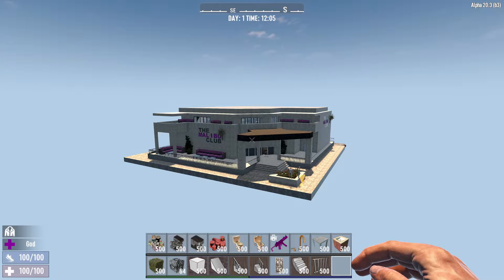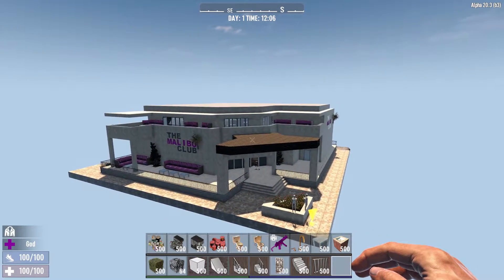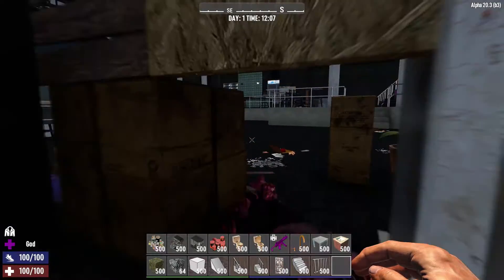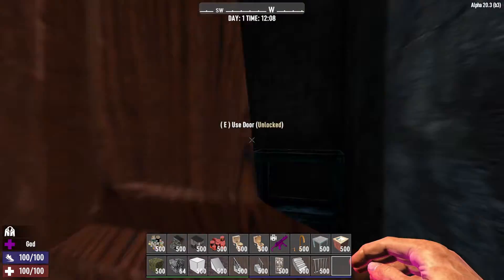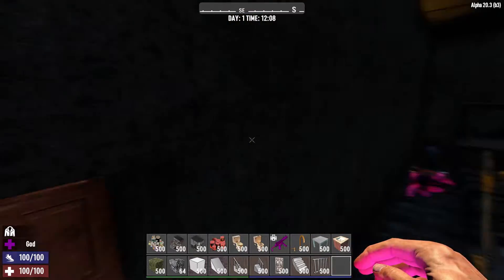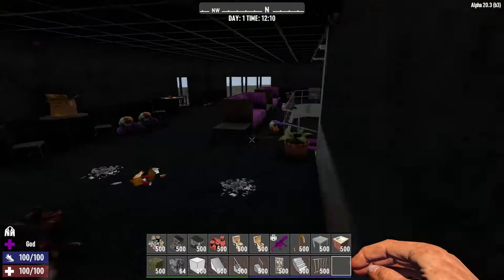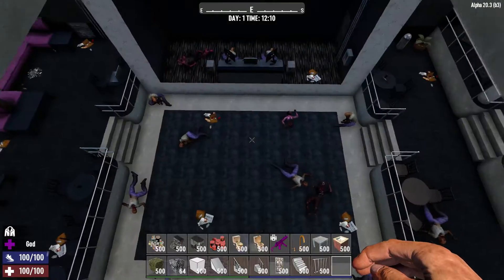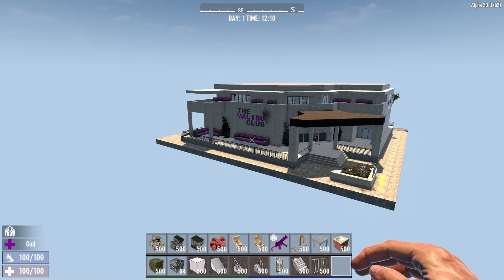CTVI Zombies 7DTD Malibu Night Club from GTA by Survivor Andy coming to V3 of map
New Prefab coming to version 3 of our map on the CTVI zombies server.

Originally built by Survivor Andy. Malibu Night Club from GTA Vice City Tier 2.

Featuring Over 4,300 POI's. At least every POI has been included in the map at least once.
Tier 4 & tier 5 PI's are over 5 times the normal amount you will find in comparison to using the built in map generator.
5 Large detailed cities. Several detailed towns and then a large filler in the forest biome bring the towns and cities together in one massive city map.
We have also added our custom POI's for even greater gameplay.

The server is of high specification over 20 cores, 256GB RAM, high speed SSD for storage to accommodate up to 100 online players. It will have restricted slots initially but as we grow we will open up additional slots all the way to 100. If needed we will create additional servers around the world.

We also have a dedicated discord server for this server and map. There are dedicated voice channels. Text channels where you can interact with other players and moderators. Channels to ask for support, reports bugs and help build a community of players who love large city maps.

We have created a lot of custom scripts to enhance gameplay even further. You earn coins while playing and can spend these on commands. Things like teleport yourself to your bedroll. We added in the earn to spend feature so that these commands do not get abused.

See our website dedicated to this server and map where you can fin details of how to join